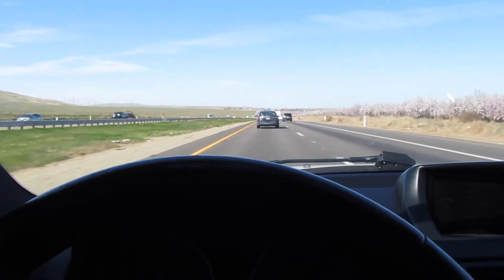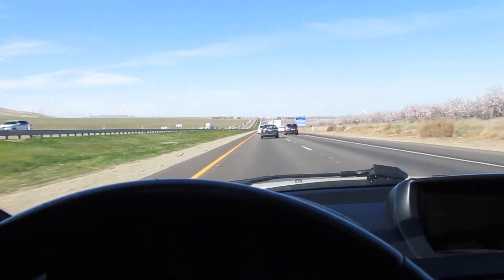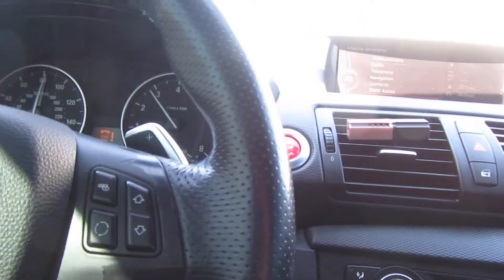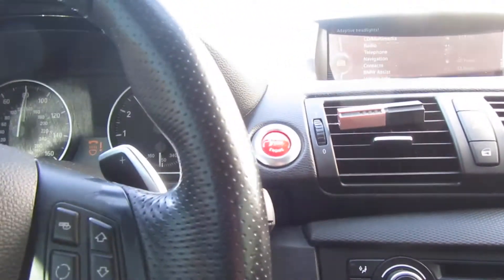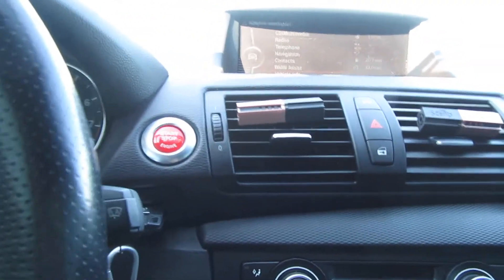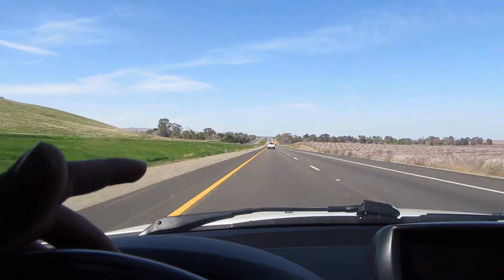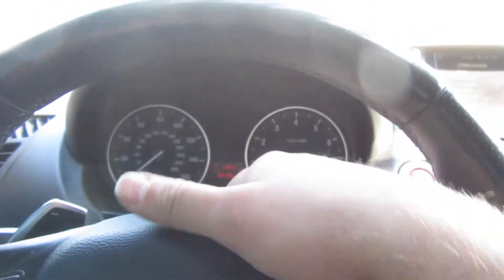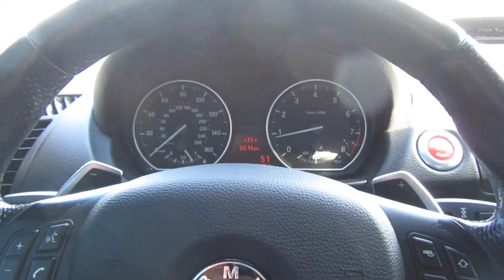The 135i Gets AHL Deleted!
This Week the 135i Gets the AHL Deleted Via Protool (Android Based Coding App) and at the same time we went ahead and serviced the DCT.